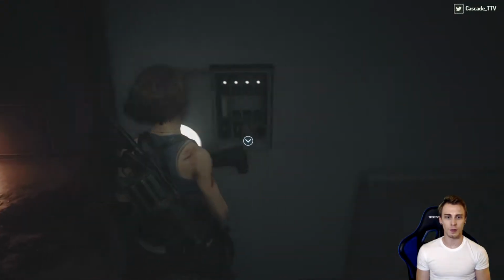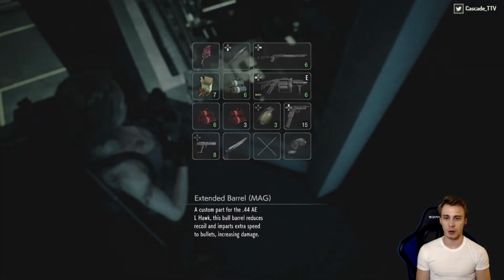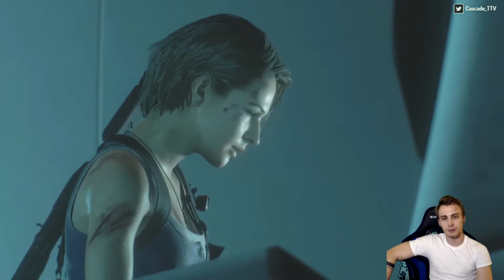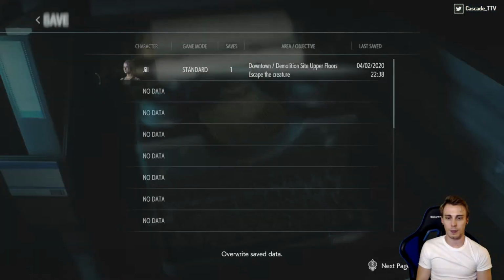BLIND LETS PLAY Resident Evil 3 Episode 11: Finding The Cure!